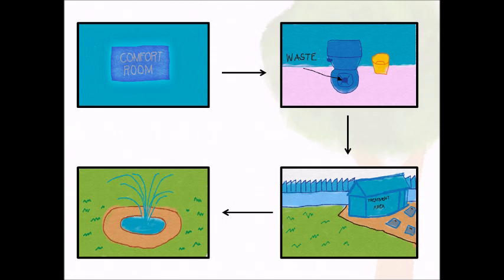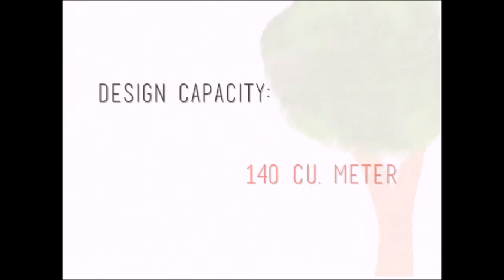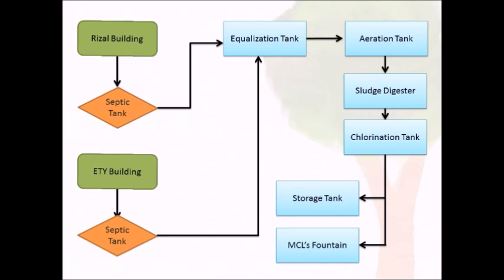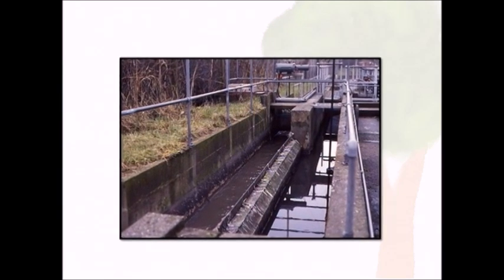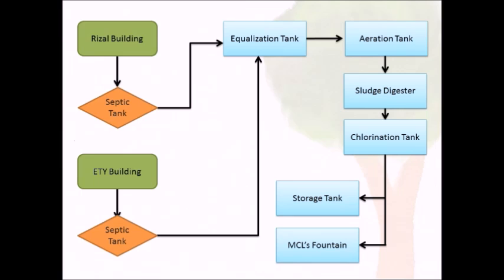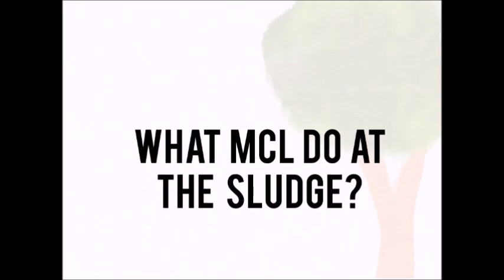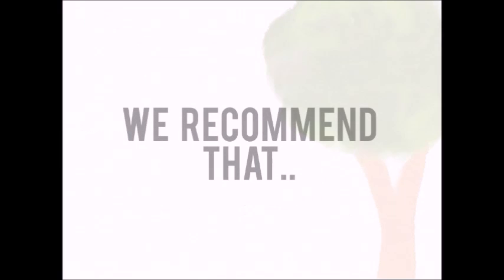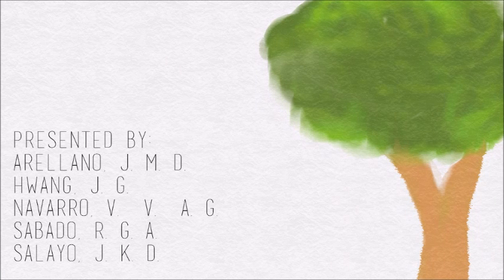Waste Water Treatment and Sludge Disposal of Malayan Colleges Laguna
A project created to promote awareness about the Waste Water Treatment and Sludge Disposal of Malayan Colleges Laguna.
Presented by: Navarro, V.V.A., Hwang, J.,Salayo, J.K., Arellano, J.M. & Sabado, R.G.